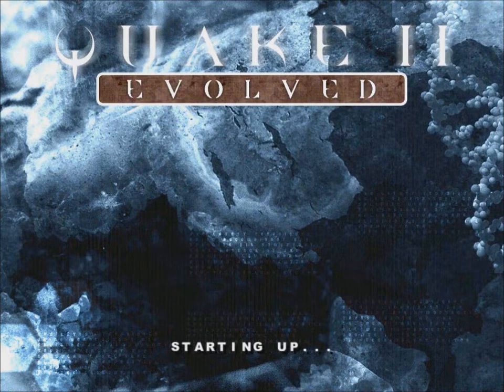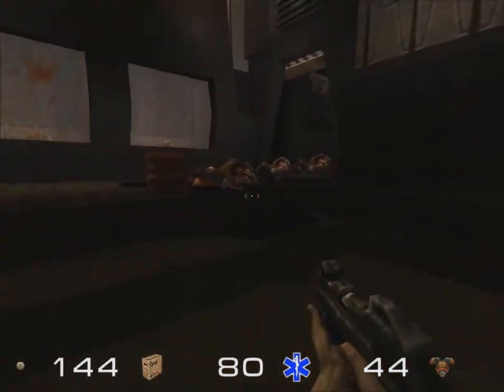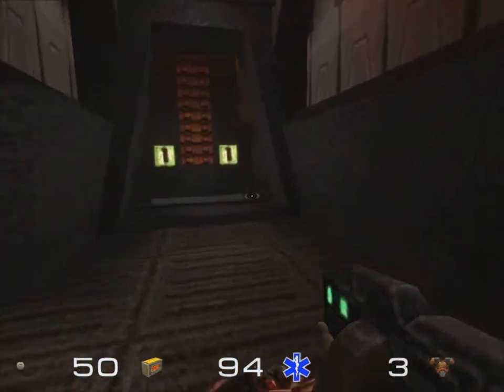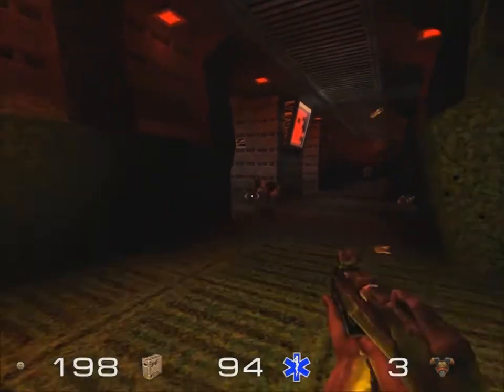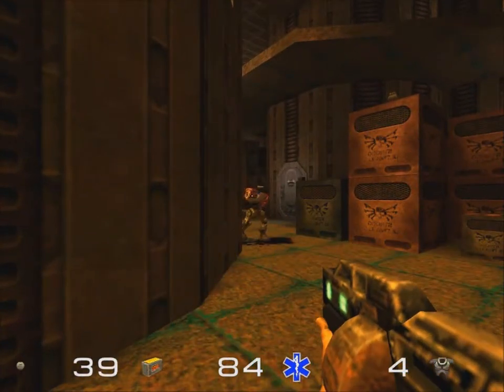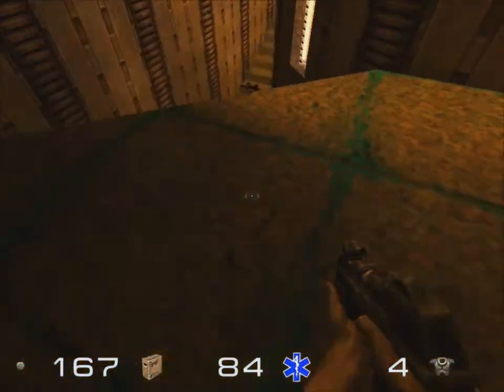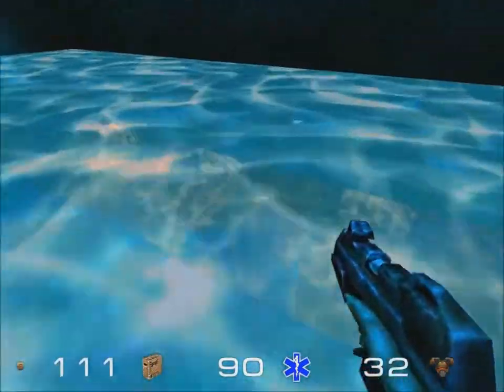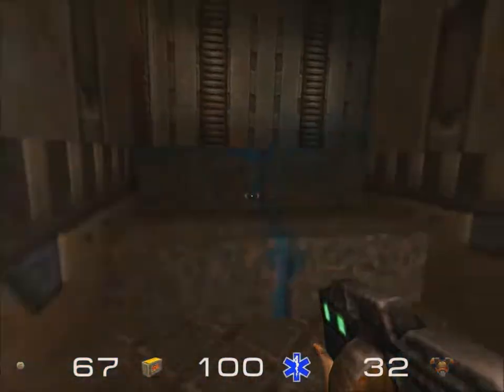Quake II - Limited Gear Run - Part 12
Rules of the Challenge:
- Blaster, Shotgun, Machine Gun, Grenades and 1 BFG shot per unit allowed.
- No Bandolier until Unit 3.
- No Ammo Pack until Unit 6.
- No Large Health pick-ups or Megahealth.
- No Body Armor or Power Shield.
- No Quad Damage or Invulnerability Power-ups.

Accomplishments:
- Acquire Commander's Head.
- Enter Inner Hangar.
- Accomplish Platforming Madness.